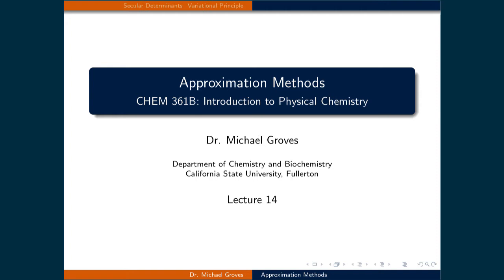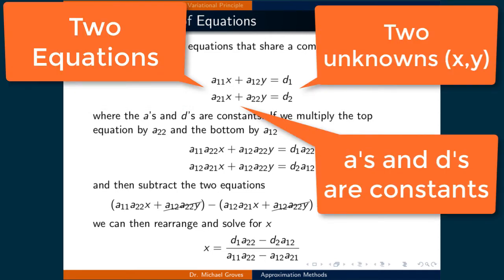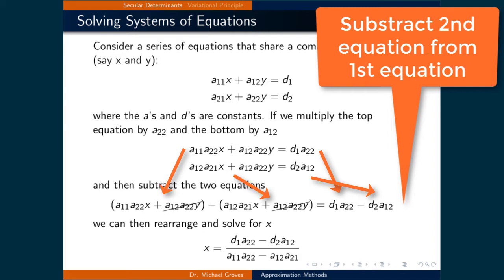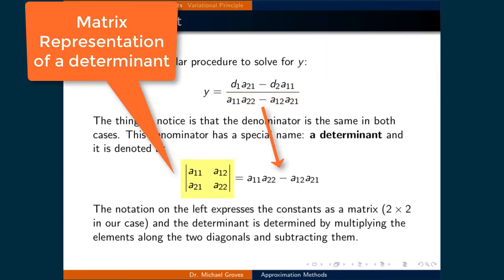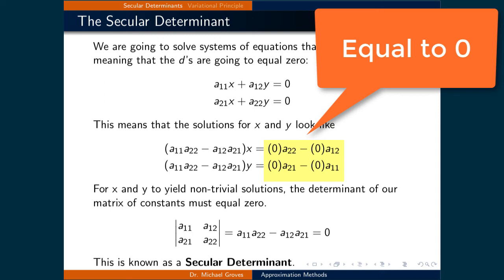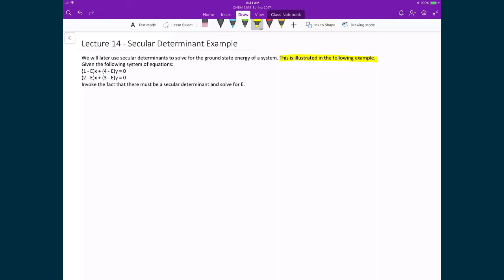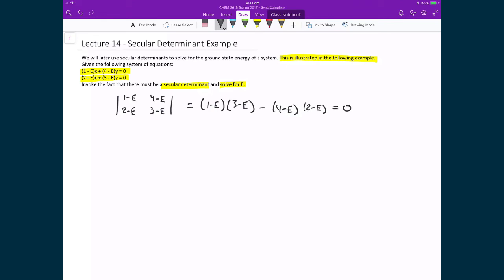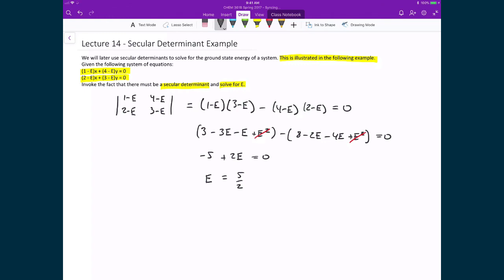Lecture 14 (1 of 5) - The Secular Determinant